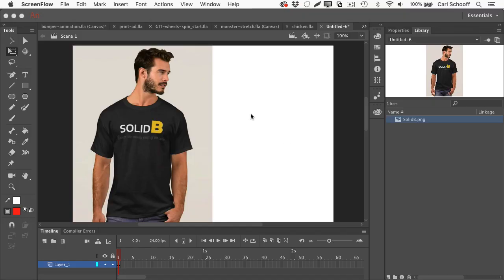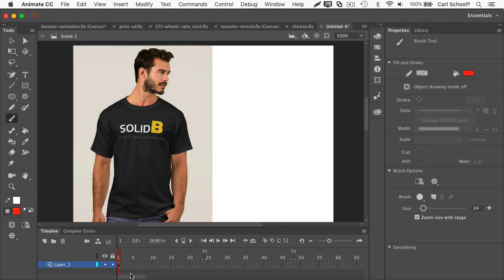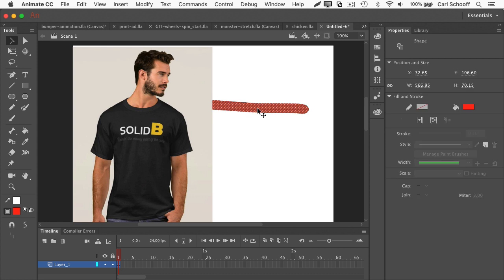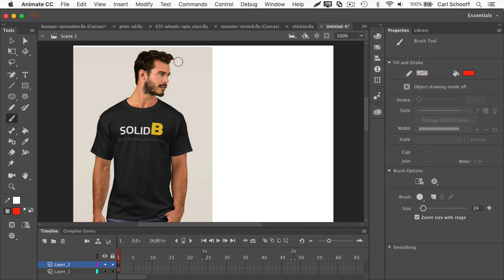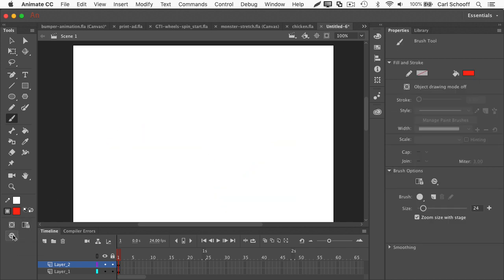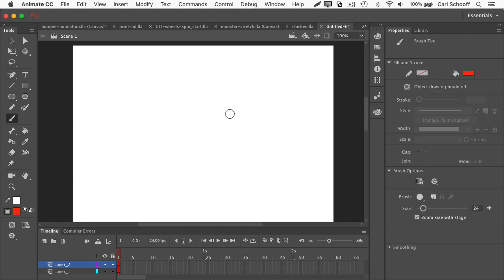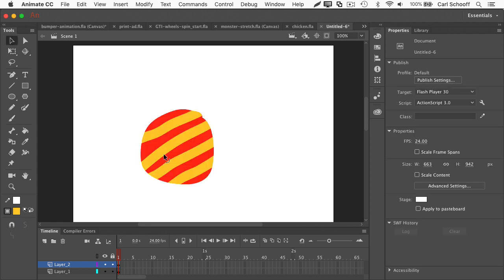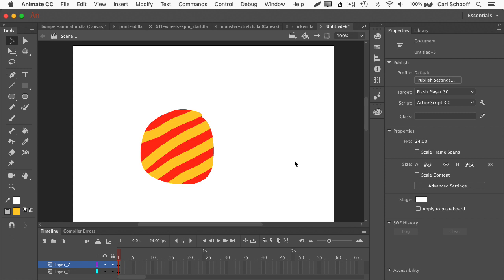Animate CC Beginner Pitfalls: What happened to that vector shape I just drew??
Ever draw something in Animate (or Flash) and have it instantly disappear? What happened? This video shows 2 common reasons why your artwork in Animate CC or Flash just disappears and how to work around them.

Was this video helpful? Want to support my mission to provide free learning resources for animators?